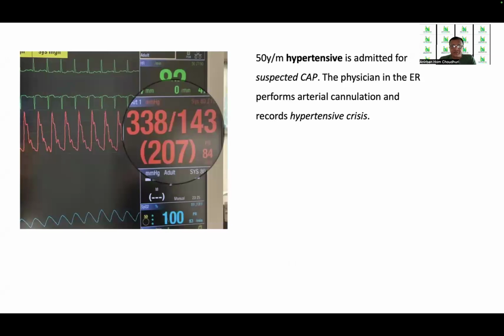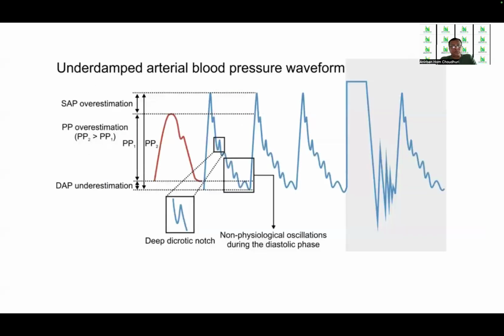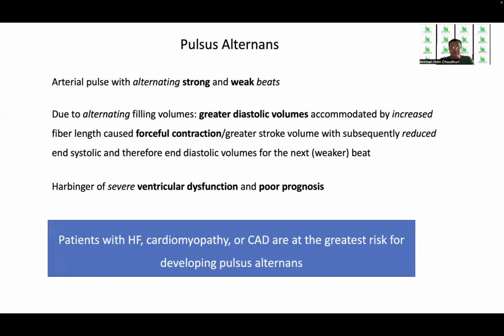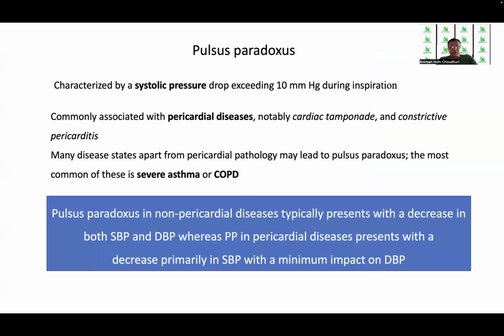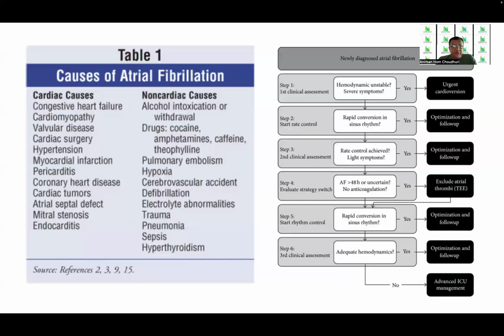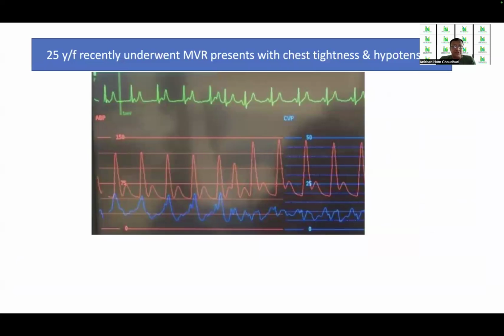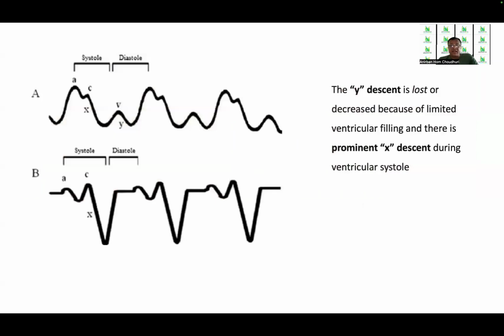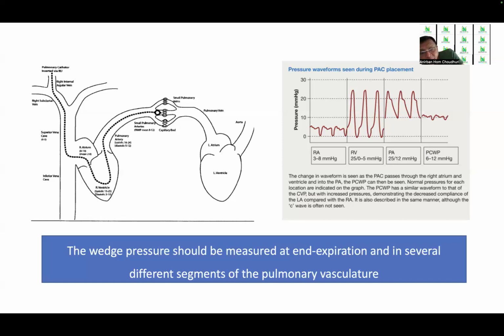waveform interpretation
Common ways of interpreting the arterial and venous waveforms in the ICU